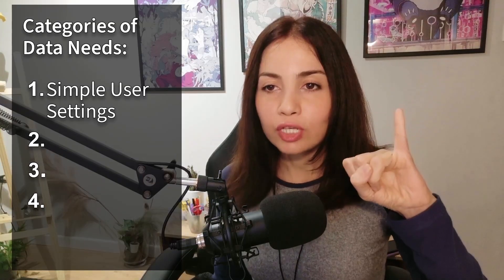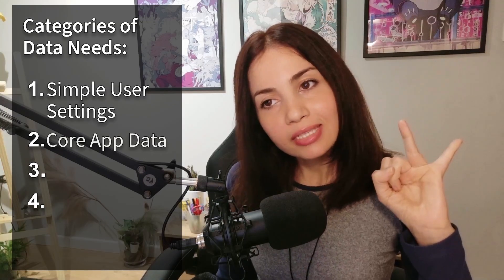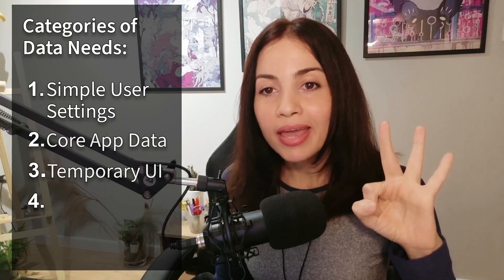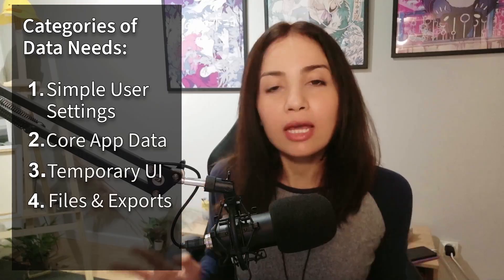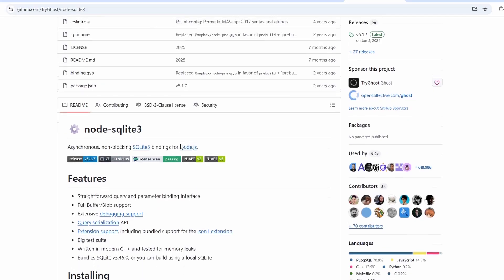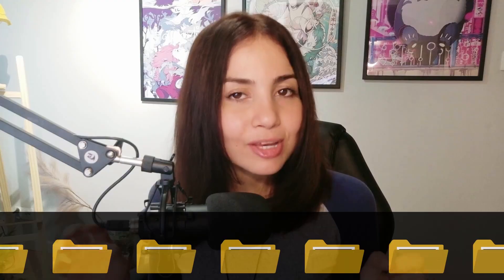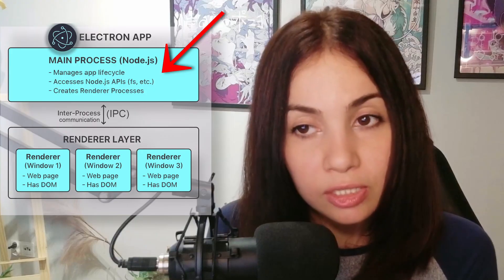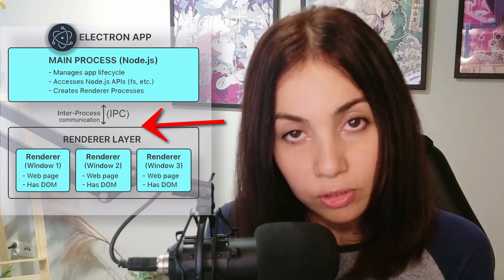Electron js Guide to Data Storage | Choose the Right Database for Every App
In this video: I'll walk you through a comprehensive guide to choosing the right data storage solution for your Electron application. We'll break down the four main categories of data storage—simple user settings, core application data, temporary UI state, and files/exports—so you can make the optimal decision for your project every time.

By the end of this tutorial, you'll have a clear and simple framework for picking the perfect tool for the job.

*   When to use a simple JSON file versus a full-fledged database.
*   The benefits of using `electron-store` for user settings.
*   Why `SQLite` is the go-to choice for core application data.
*   An overview of libraries to interact with SQLite (`better-sqlite3`, `sqlite3`, `knex`, `TypeORM`).
*   Alternative options like `IndexedDB`, `PouchDB`, and `Realm`.
*   How to efficiently manage temporary UI state with `localStorage` and `sessionStorage`.
*   Best practices for handling file operations using Node.js's built-in `fs` module.

*🕒 Timestamps / Chapters:*

00:00 - Intro: The Problem with Electron Data Storage
00:22 - The 4 Categories Framework

00:48 - Category 1: Simple User Settings
01:08 - Using the Node.js `fs` Module (and its limitations)
01:36 - Recommendation: `electron-store`

02:00 - Category 2: Core Application Data
02:41 - Why SQLite is the most robust option
02:56 --- `better-sqlite3` (for speed & simplicity)
03:21 --- Alternative: `sqlite3` (for async operations)
03:43 --- Alternative: Knex.js (for query building)
04:00 --- Alternative: TypeORM / Sequelize (for full ORM features)
04:29 - Beyond SQLite: 3 Powerful Database Alternatives
04:39 --- Alternative: IndexedDB (Browser-based NoSQL)
05:09 --- Alternative: PouchDB (for offline-first sync)
05:31 --- Alternative: Realm (for real-time sync)
05:52 - CRUCIAL TIP: The Main vs. Renderer Process Rule

06:19 - Category 3: Temporary UI
06:44 - Using `localStorage` vs. `sessionStorage`
07:14 - The "Reopen Tomorrow" Rule of Thumb

08:05 - Category 4: Files & Exports
08:27 - Recommendation: Node.js `fs` Module

09:07 - FINAL RECAP: The Complete Framework